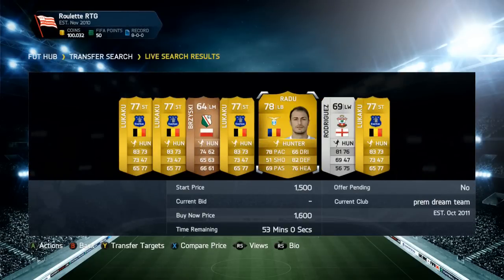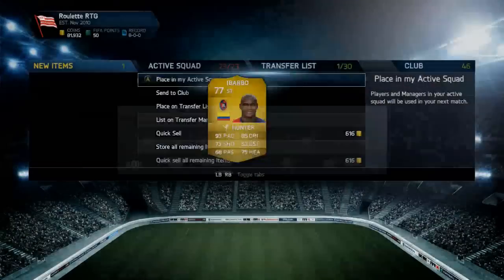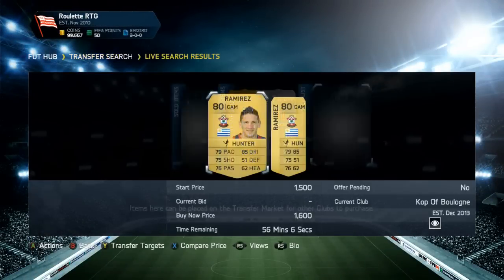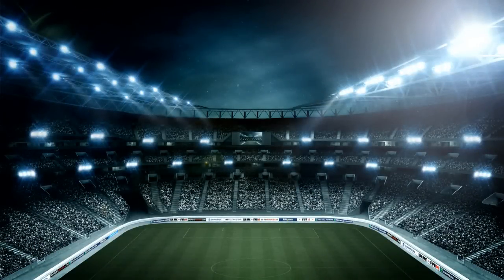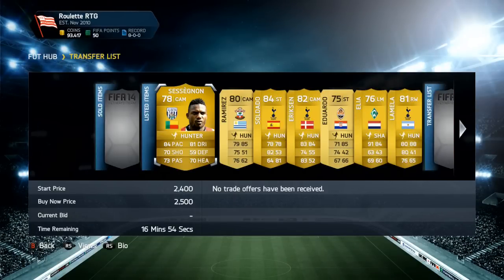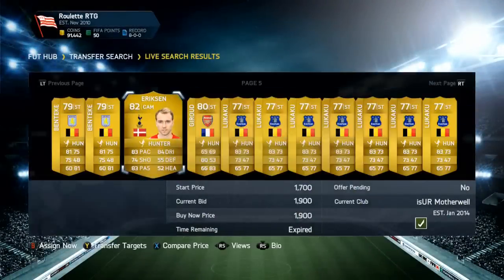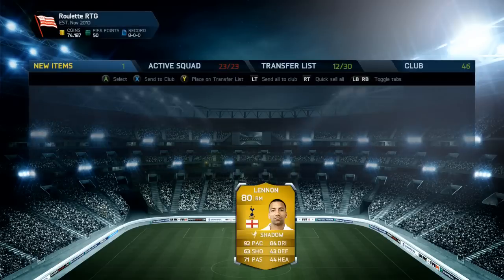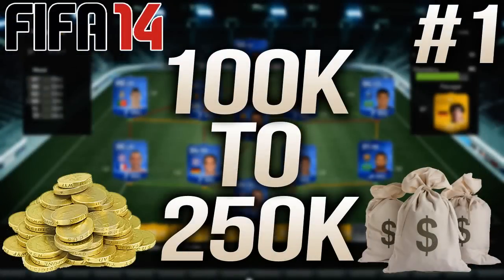Fifa 14 Ultimate Team Next Gen Trading Series - 100k To 250k #1 The Introduction!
500 Likes for attempting to trade again?! :D